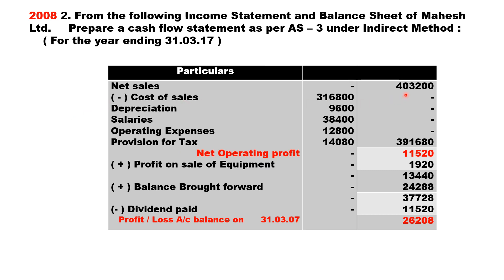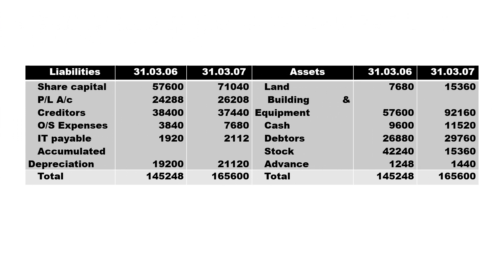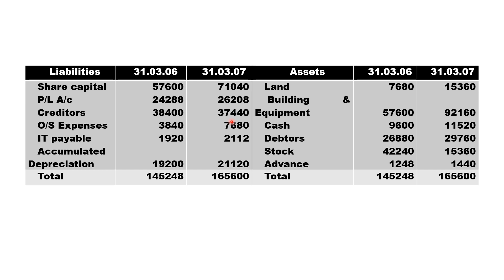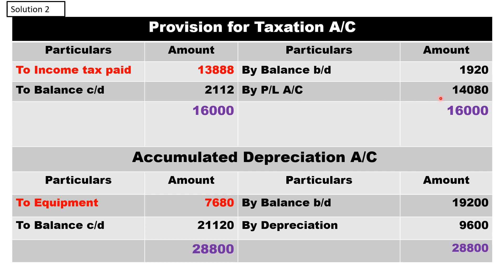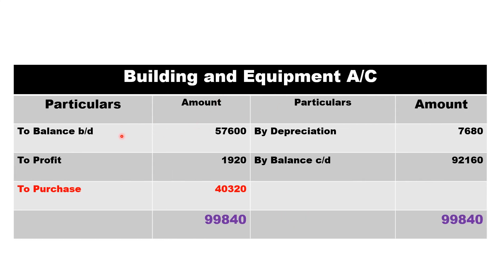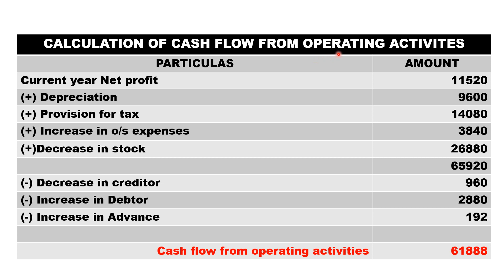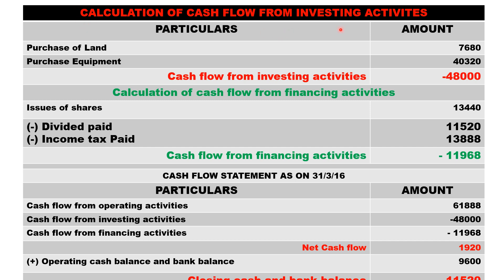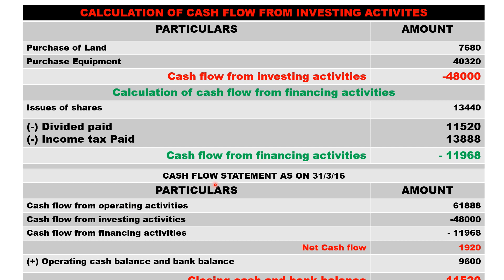CFS 14 Marks 2nd Problem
Dr.D.JaiGanesh GFGC KGF